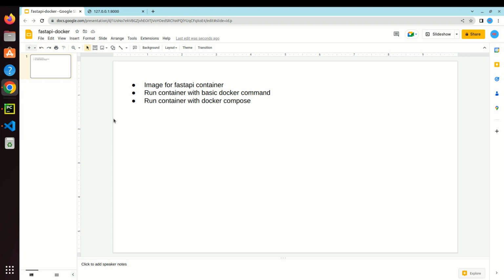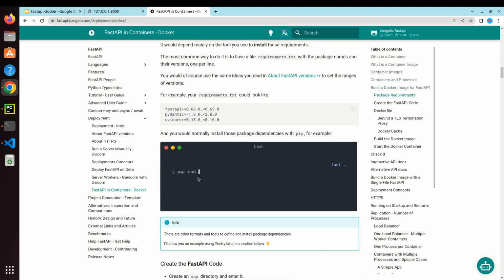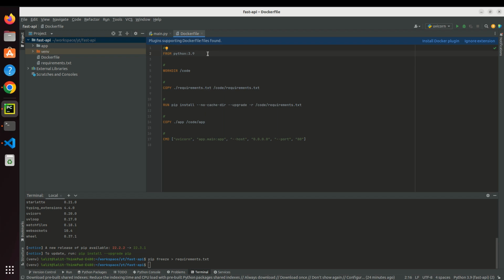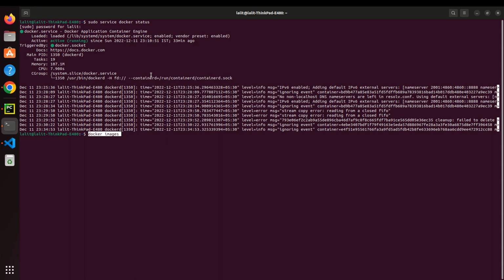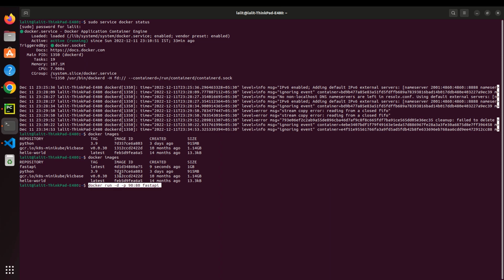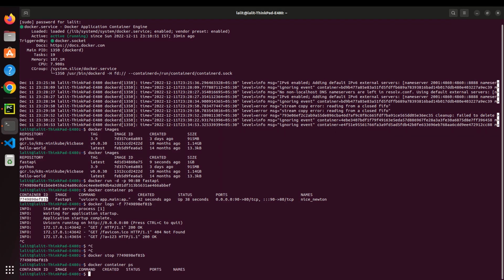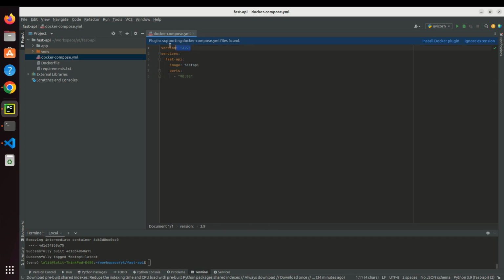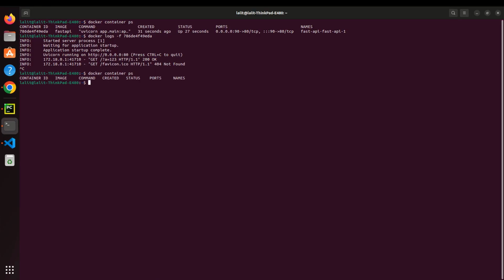FastAPI app with docker and docker compose | FD2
This video is all about how we can run FastAPI app with docker and docker compose.